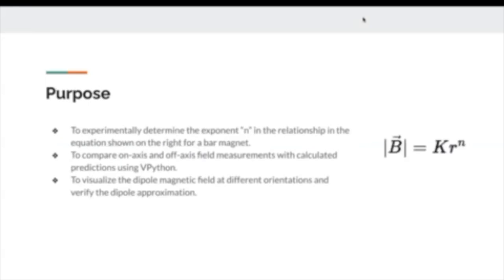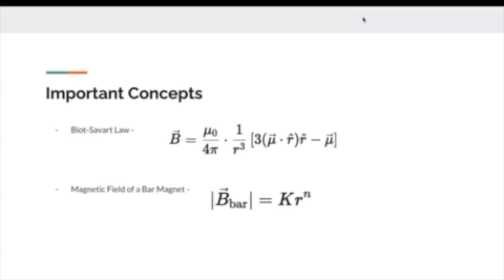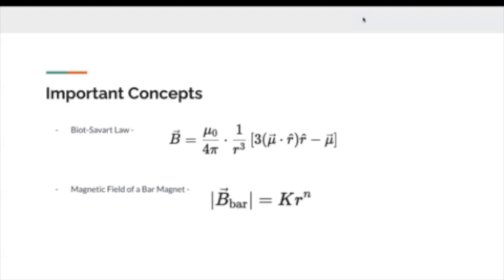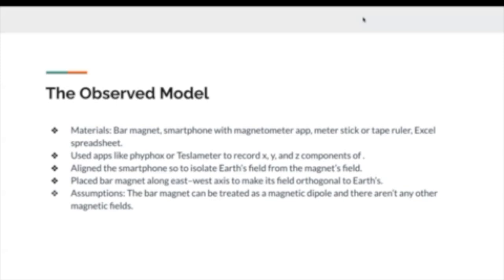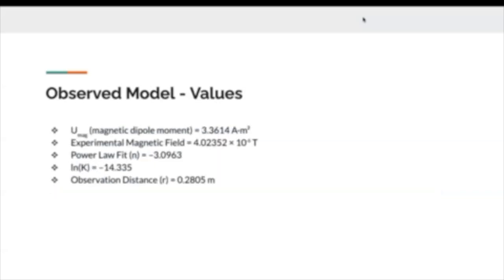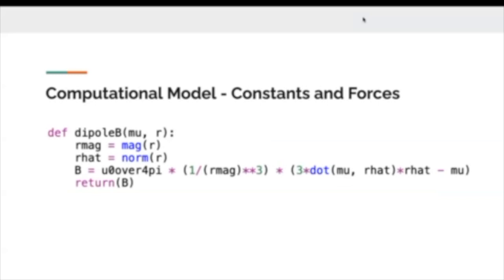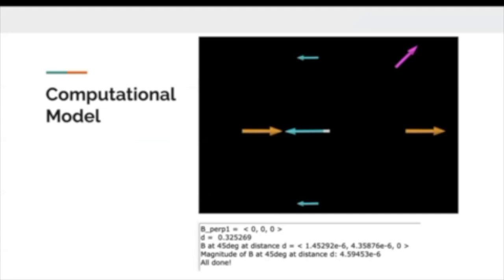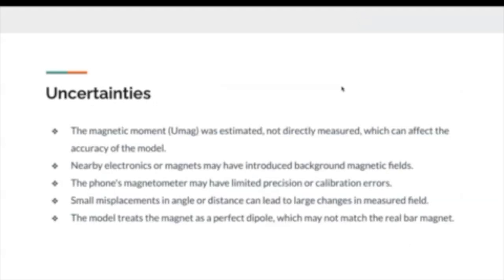PHYS2212 - Lab 2 - Magnetic Field of a Bar Magnet